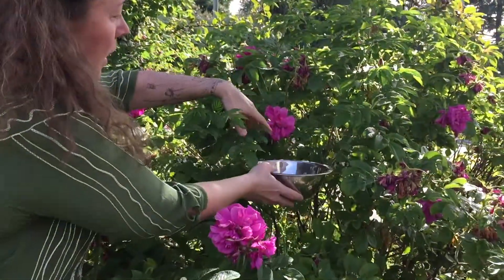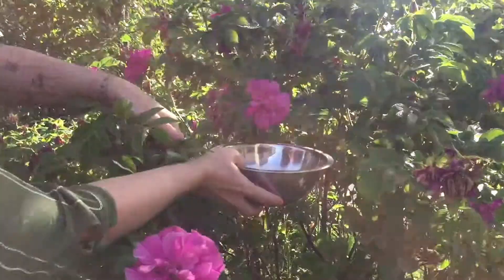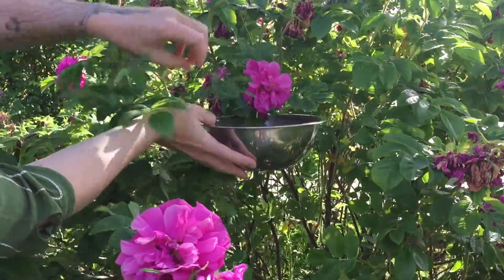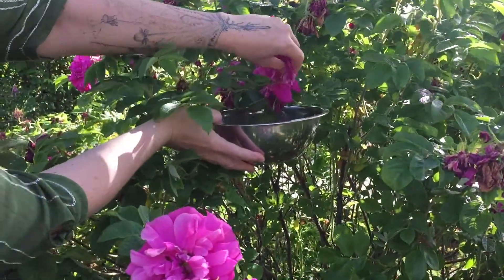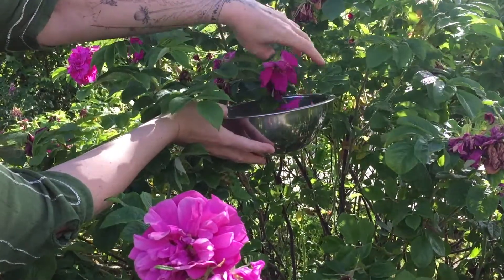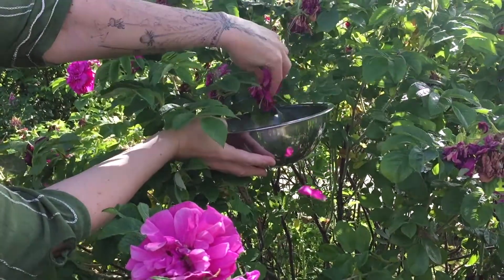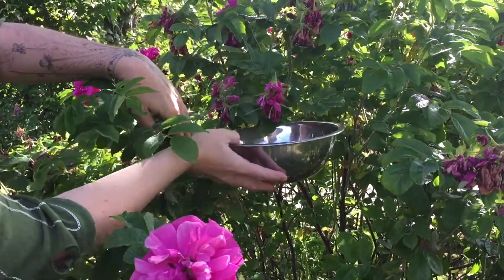HOW TO: Mindfully harvest Rose Petals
If you're interested in making your own infused rose oil, here's where you start. Harvesting petals doesn't have to involve cutting or pruning any flowers or branches. This way is even better for wild roses, to ensure they develop and drop their seeds to make new bushes!
I allow my petals to dry on a tea towel-covered baking sheet for a few days. Until they are no longer moist. The less water you have in your petals the better your oil will be! Steep petals in your vegetable oil (jojoba is my favourite as it doesn't go rancid, ever!) for a few days, drain, and repeat until it is the strength you like!